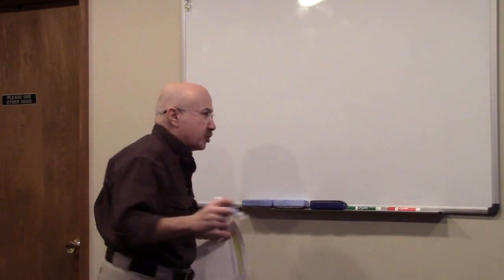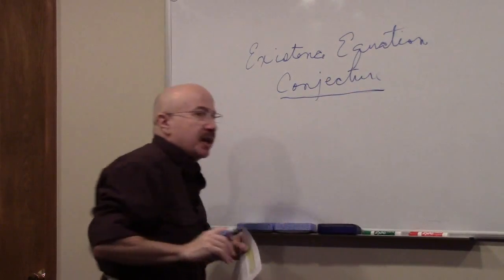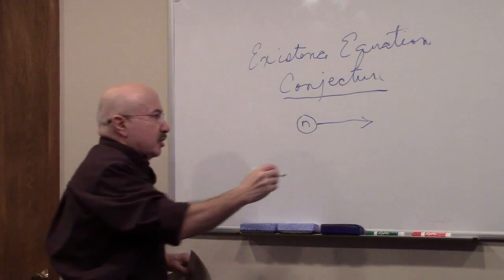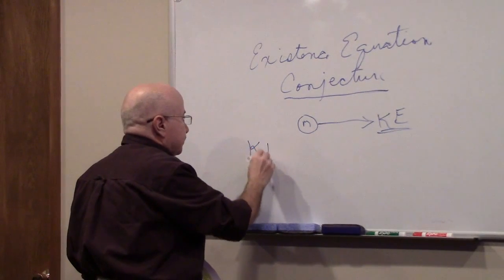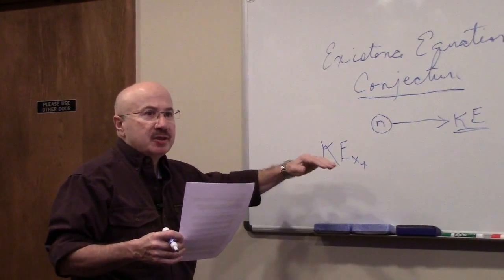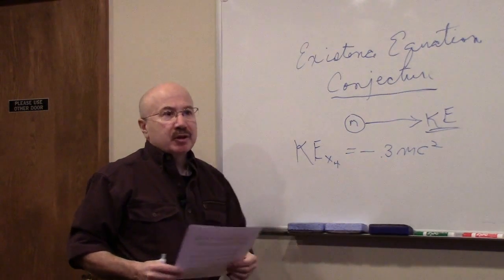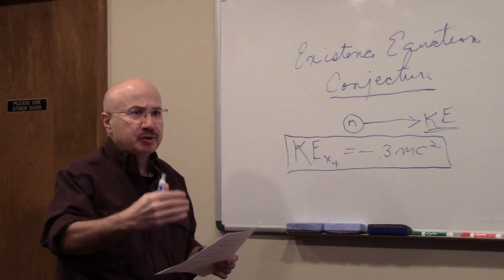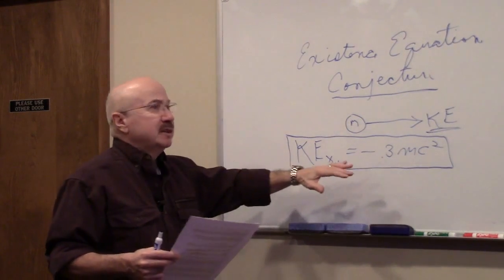Is Time Travel Possible? Part 2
In Part 2, Del Monte provides original theoretical research, taken from his new book "Unraveling the Universe's Mysteries," available at Amazon.com and Barnes and Noble Del Monte's research delineates the energy required for time travel to the future.